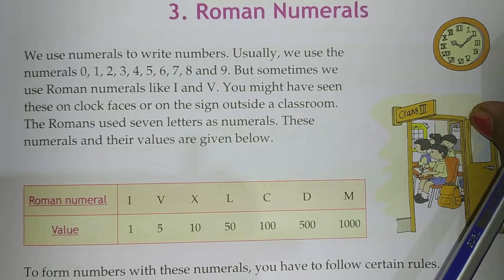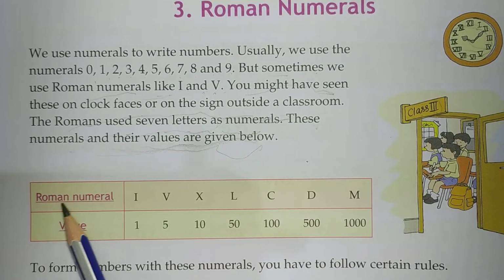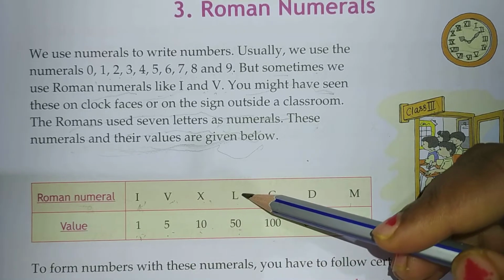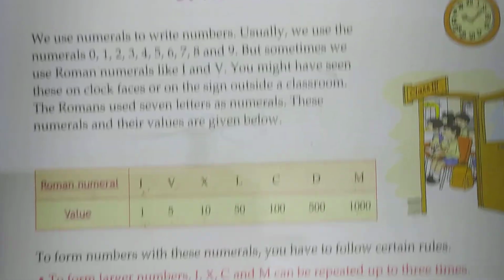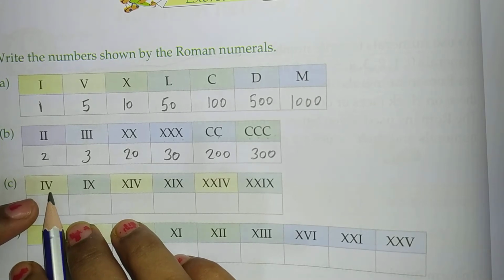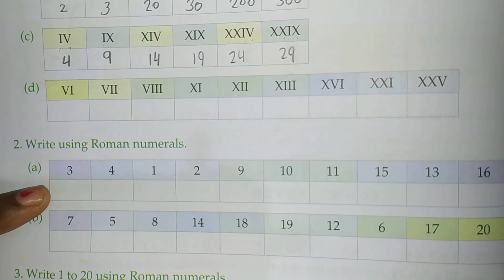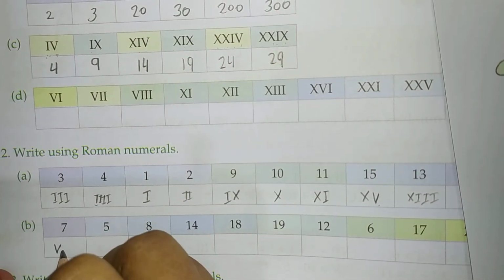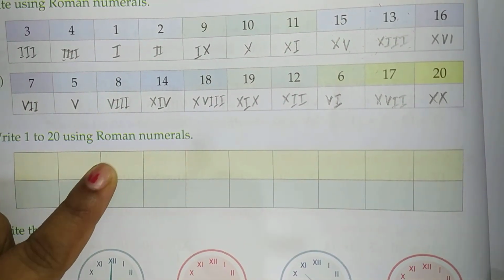Class 3 Maths Unit-3